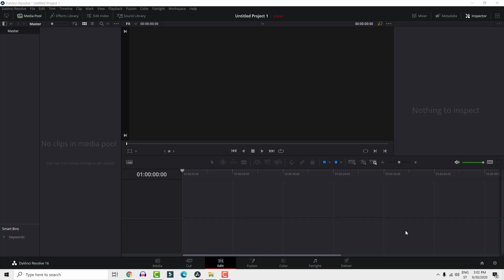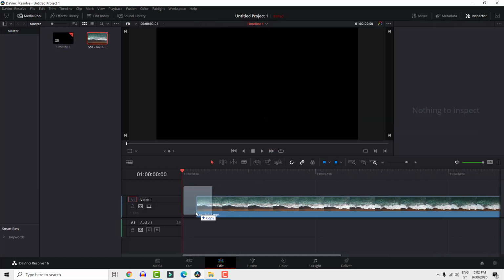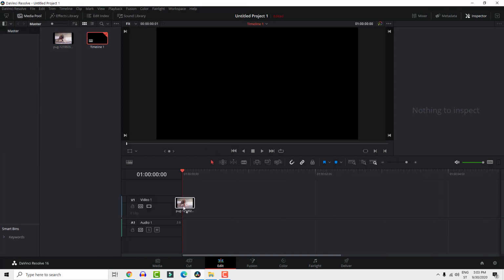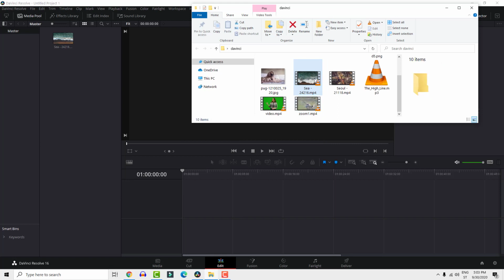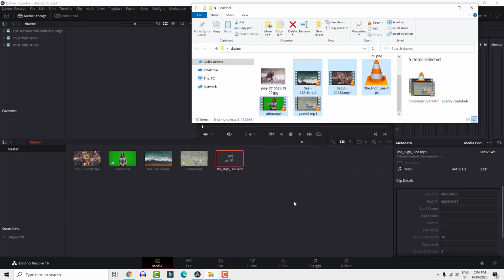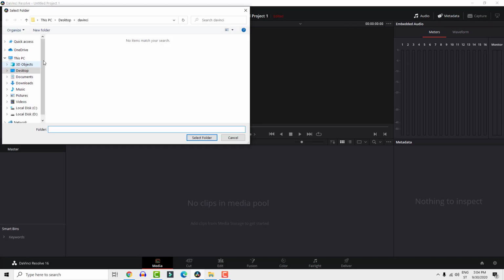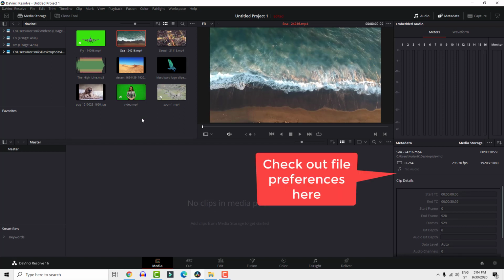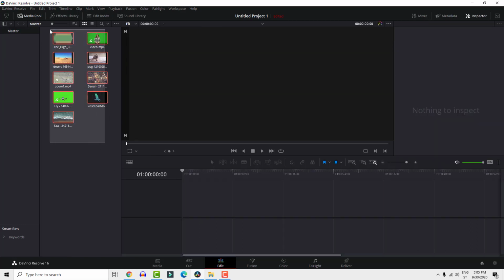DaVinci Resolve Tutorial: How To Import Media In Davinci Resolve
There are multiple ways to import media in DaVinci Resolve. I’ll show you some of them, and you decide what suits you best.

There are multiple ways to import media in DaVinci Resolve.
I’ll show you some of them, and you decide what suits you best.

The first way and the shortest, fastest way is to just drag and drop media on the timeline.
Be sure that you are in the edit mode.

The second way is to go file, import file, import media.
Also, it works right click on the media pool and import media or ctrl + i.

The third way is to just drag and drop it in the media pool.
You can also drag and drop it in the media pool under the media tab.

As its names suggest, the media tab is dedicated to your media organization.
On the left side, you can see media storage, if you don’t see it just click media storage on top here.

Right-click on it and add a new location.
Navigate to your folder with media and select it.
This is very useful because you can easily manage your assets, preview clips, and see the preferences like duration, size, resolution, and so on.

Just drag media from the media storage onto the media pool and it will be available in the edit tab also.

And this is it, a quick video about how to import media in DaVinci Resolve.